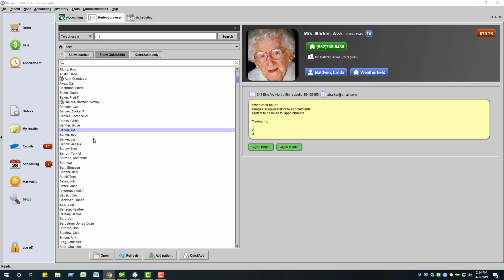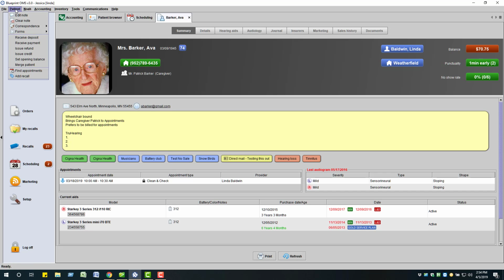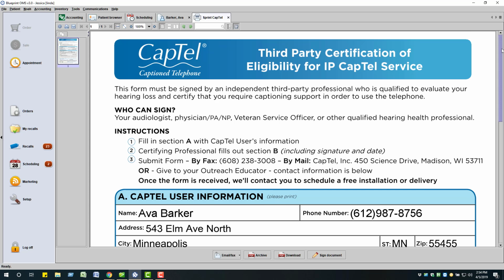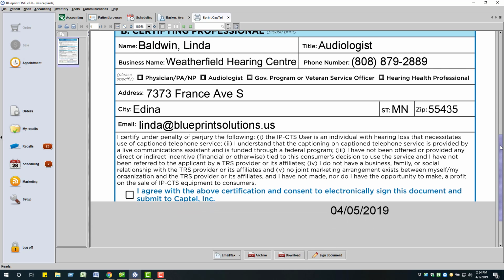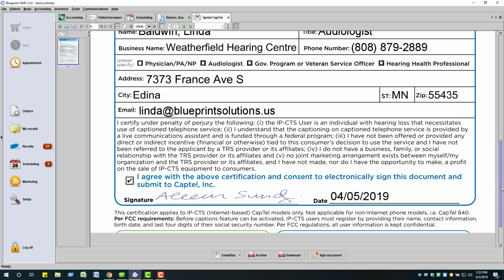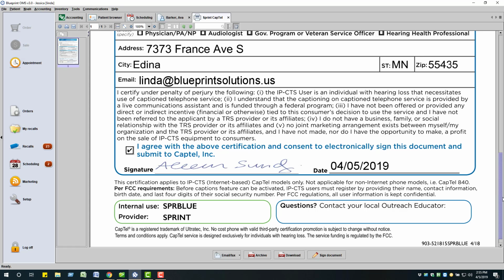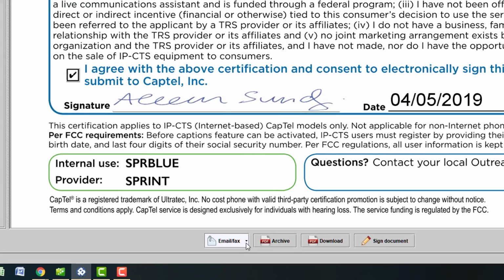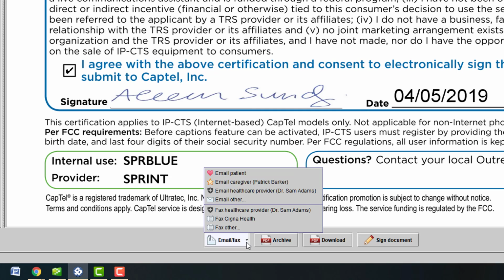Sprint CapTel Application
Applying for Sprint CapTel service now only takes a few seconds with Blueprint OMS. The Sprint CapTel application is now preloaded and will auto-fill with relevant information from your Blueprint OMS.